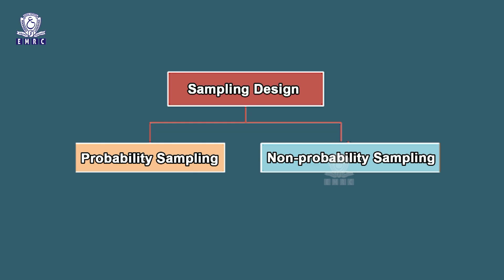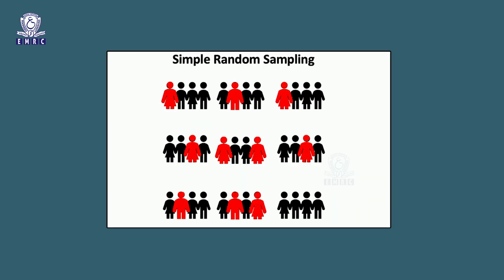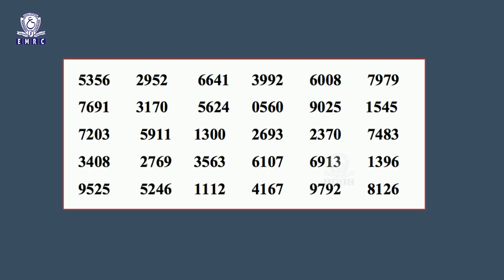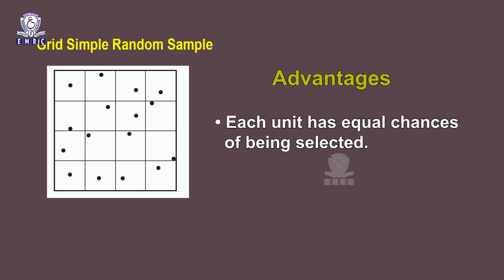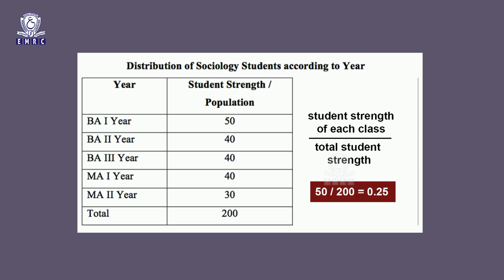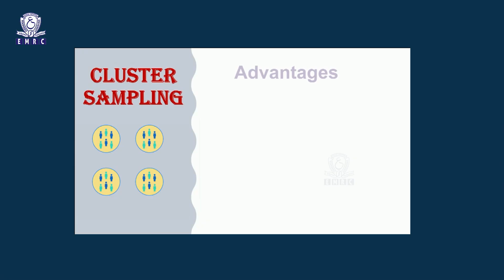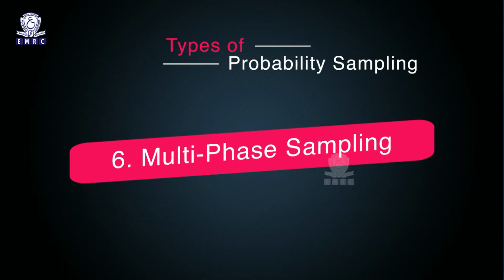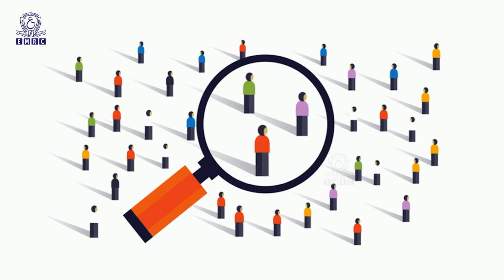Lesson -17 Probability sampling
B.A - Sociology
Semester – 4
Module/Unit -3 Sampling Methods
Research   Methodology